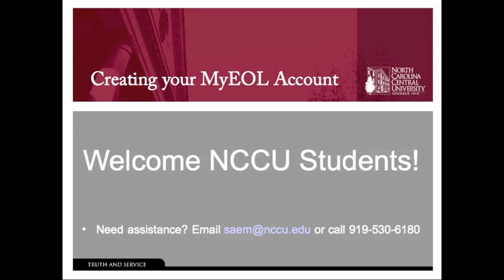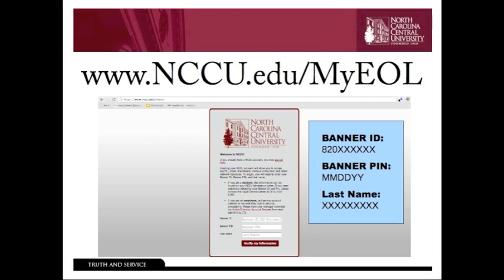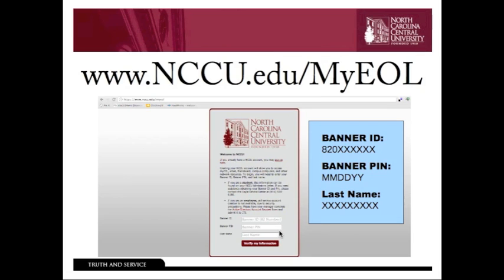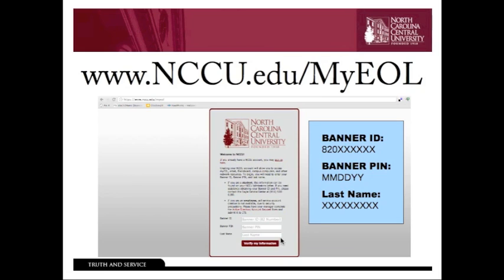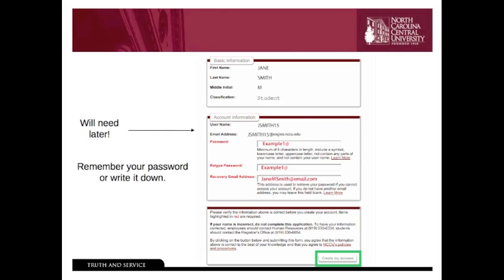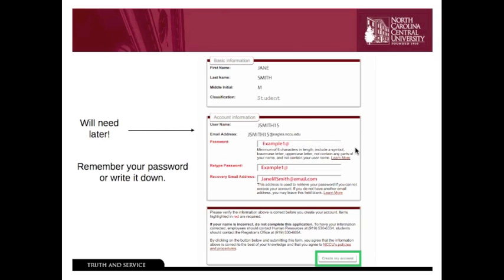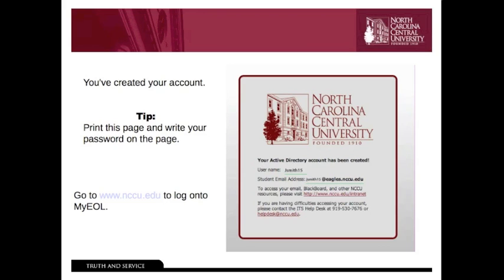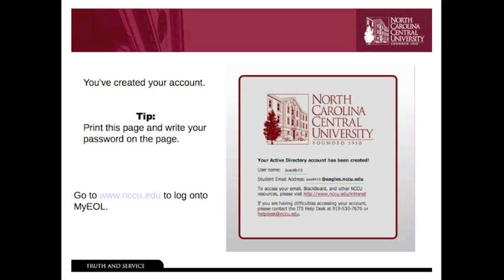Create MyEOL Account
This video instruction will help you create your NCCU MyEOL account.